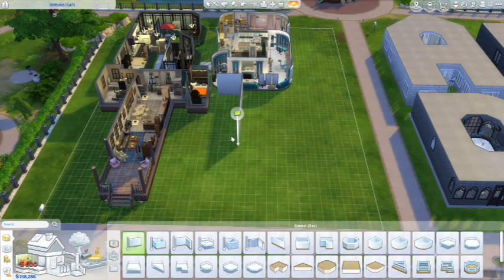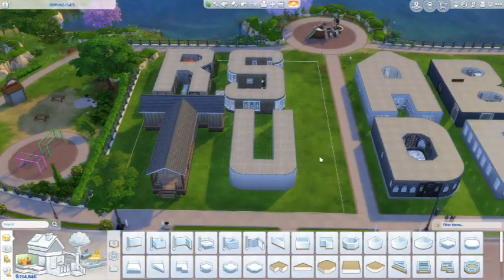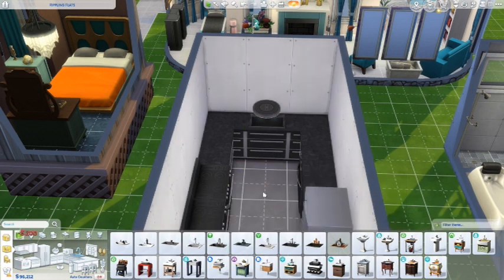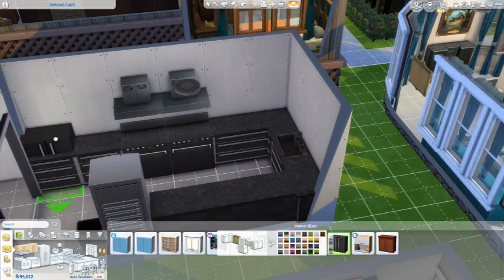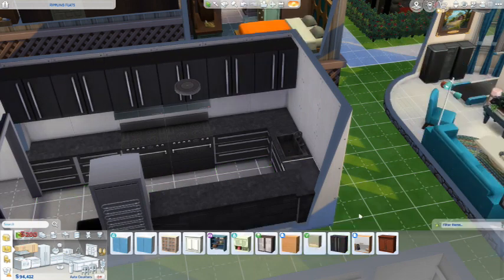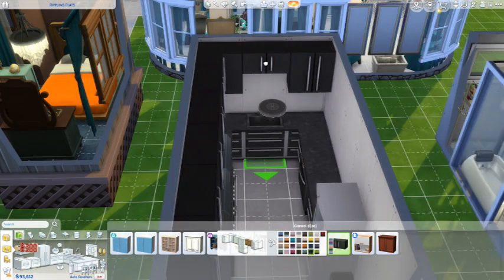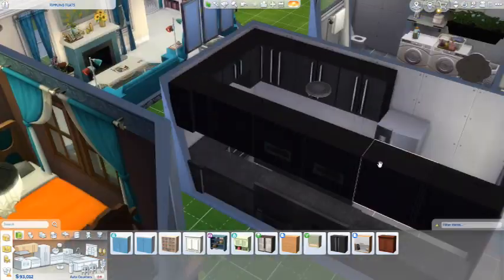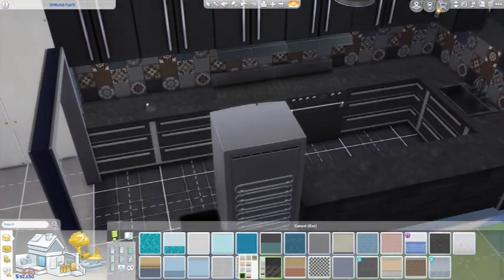Sims 4 Alphabet Build Challenge: Letter U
Its that time of week again where I share a current build from whatever Sims challenge I am doing! Currently I am working on the Alphabet Build Challenge where you take the shape of a letter and build it as well as customize it to an aesthetic of the same letter! I first seen this on @DoctorAshley 's channel and though I would put a spin on it. Happy Simming y'all!

Hi! I am Sheila born and raised in Texas. Join me on this journey to share from my heart and my home to encourage and inspire you however I can. I am a recent  widow to my best friend of 26 years mother to three of the most amazing young adults and Gaga to the cutest granddaughter I know. Besides being a writer, motivational speaker, and content creator I have now opened my own  Life Coaching Practice, and soon to be a Brick & Mortar bookstore owner!

You could be watching any video right now, and you chose to click on my channel! Thank you so much for giving me just a slice of your time. Please know that every video and community post is shared with intention and purpose with who I am at my core. I live my life both online and off authentically and unapologetically.

Looking for inspiration in falling in love with the life your living even when it feels like it is turned upside down? You should check out A Life Worth Loving

Want to Break The Lucky Girl Code? Do you want to feel lucky in life? Here is a guide to lead you to a life of your dreams

Want to be inspired this Christmas and need a little Christmas miracle of your own? Why not take a break and get lost in a tale of three people whose grief over losing someone they loved pull them together. It was just released on Friday!